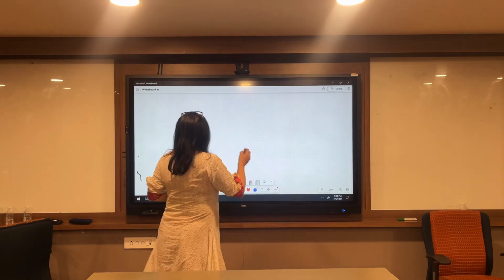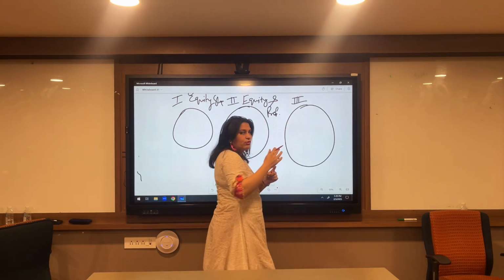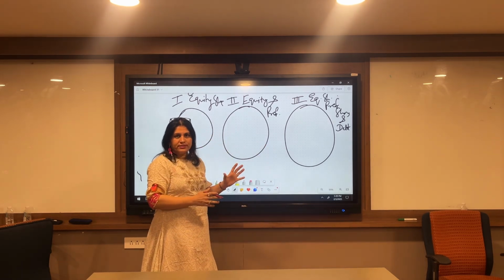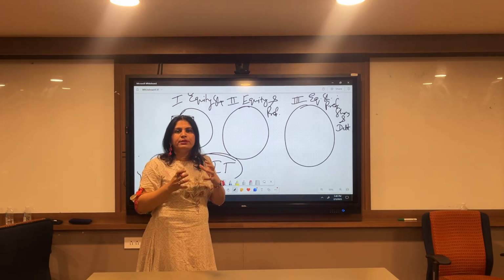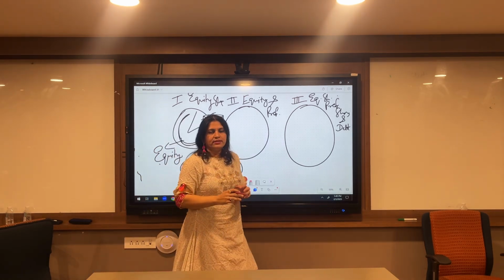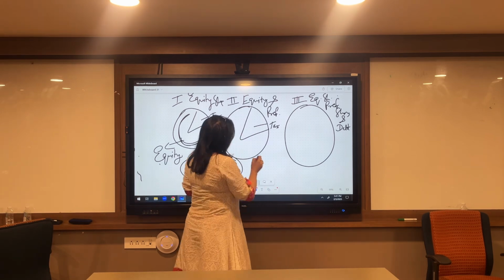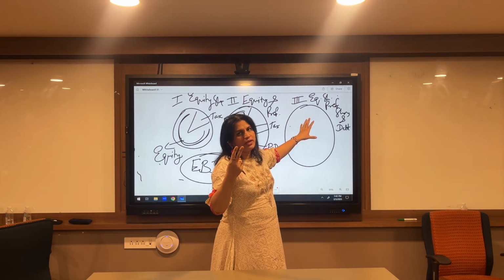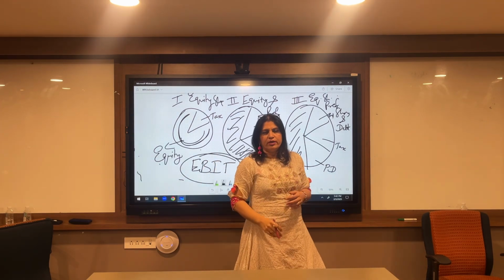Basic concepts related to ratio analysis